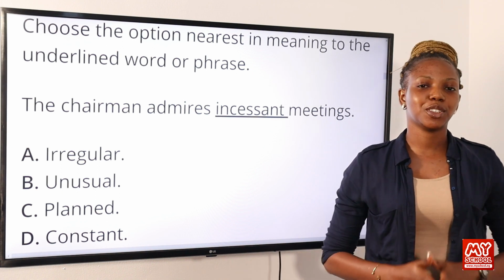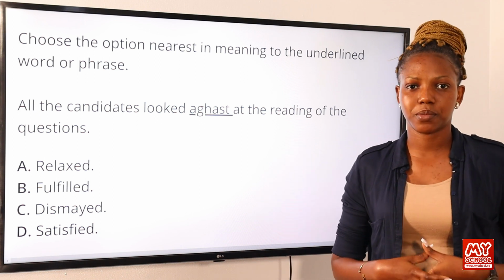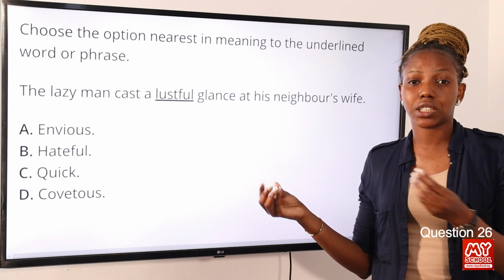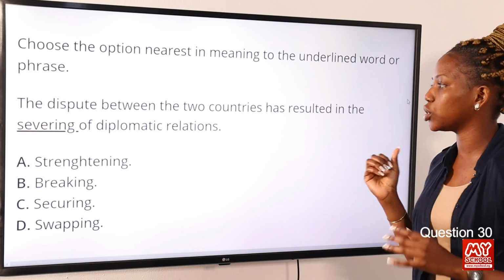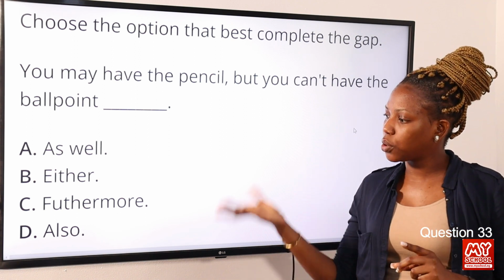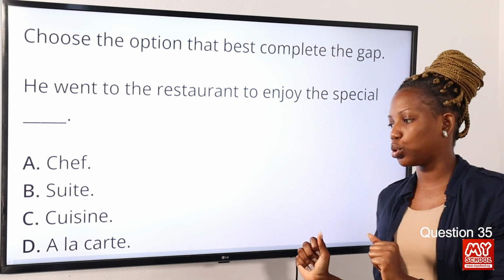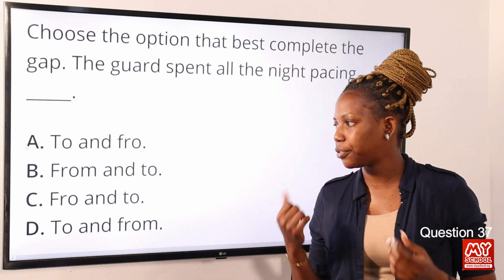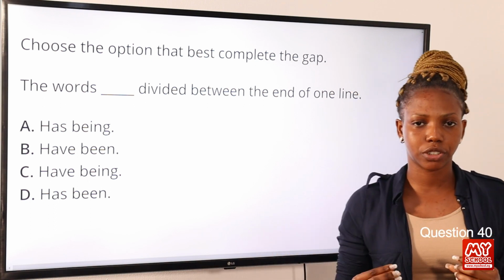JAMB CBT English 2014 Past Questions 21 - 40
Watch this video showing detailed explanations and solutions to the 2014 JAMB CBT Use of English Language Past Questions, specifically from questions 21 to 40.

To see where we're sourcing the questions in this video, which will enable you to follow this video tutorial, and to also get a list of all the questions and passages for JAMB English for 2014, see this link;

OTHER 2014 ENGLISH QUESTIONS;

For other free videos of the other questions, complete with explanations and solutions, please follow their respective links below;

If you have issues with any academic questions, we have an army of solutions providers on the Myschool website. We will answer your question within minutes. Just post your Use of English problems at this link;

1. JAMB CBT Practice Mobile App;
2. JAMB CBT Practice Software;